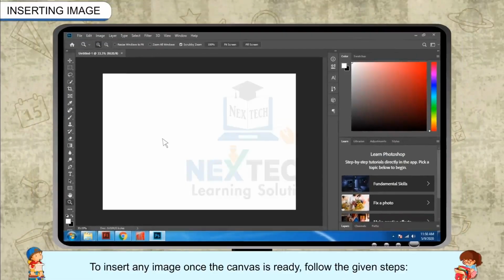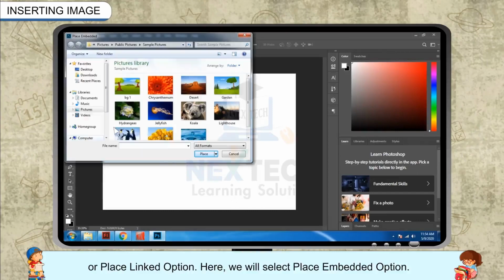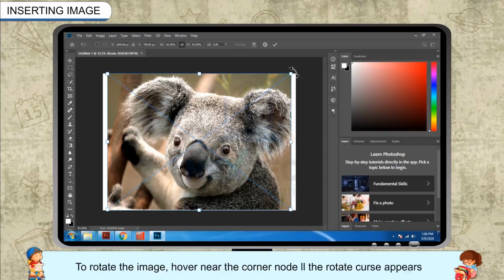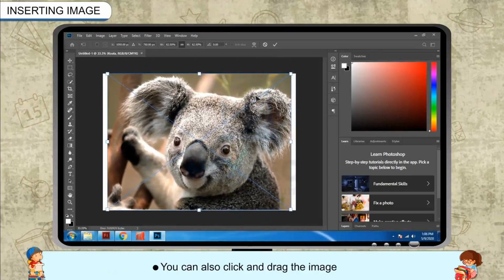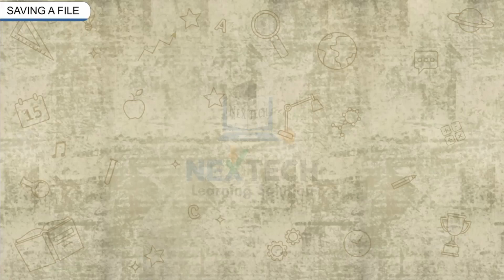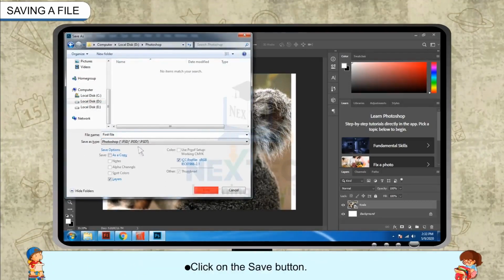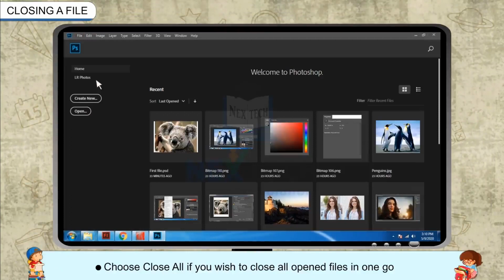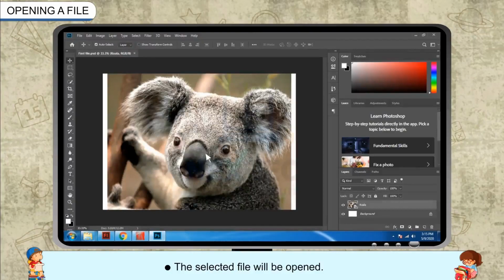Inserting Image in Photoshop